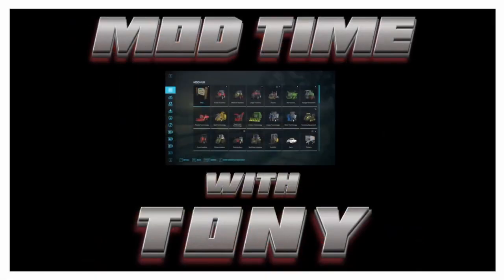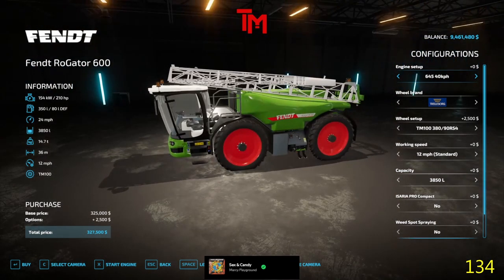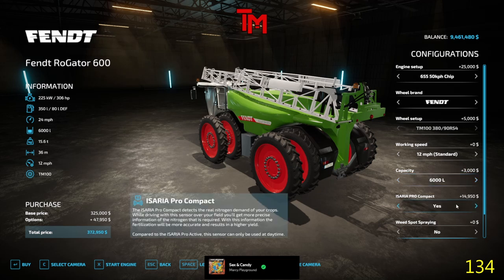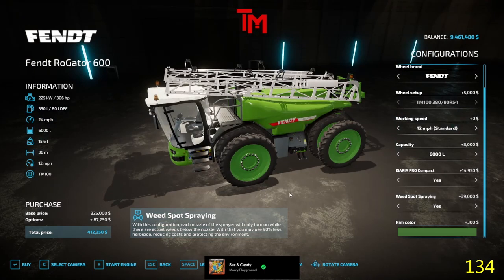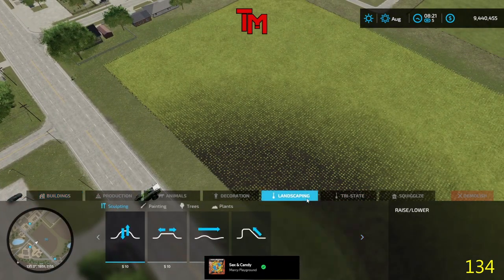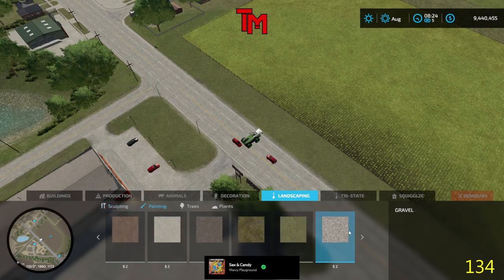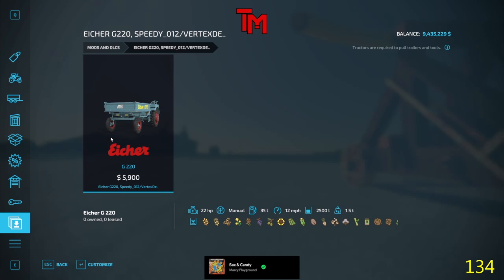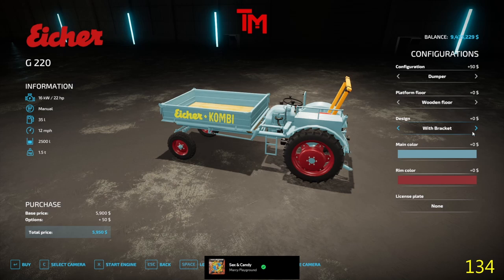These were broken before I got them....No Giants mods today. | Farming Simulator 22